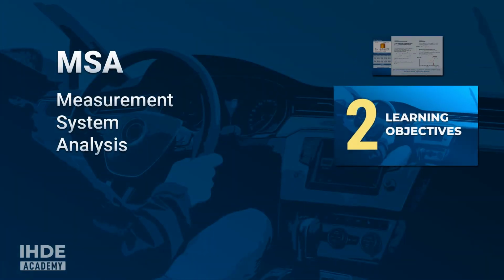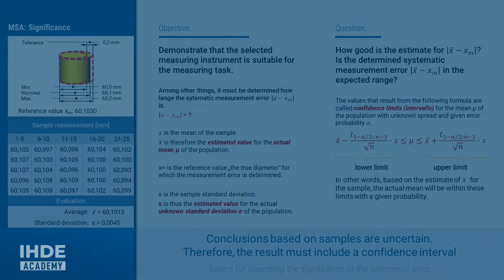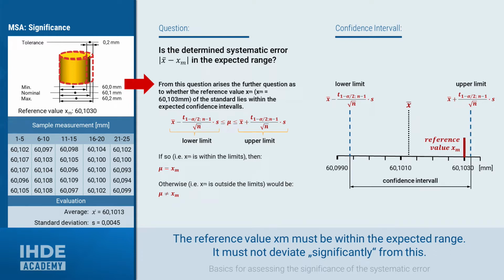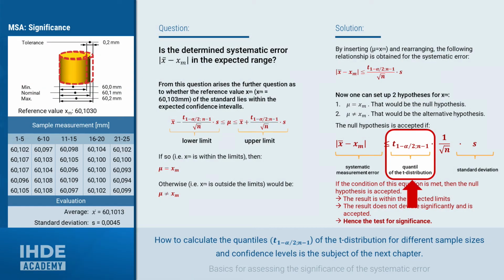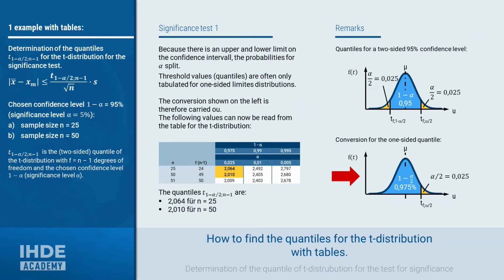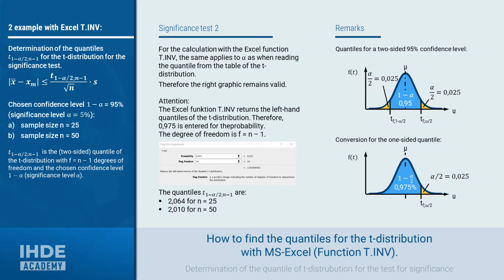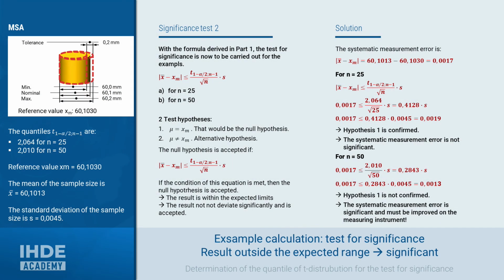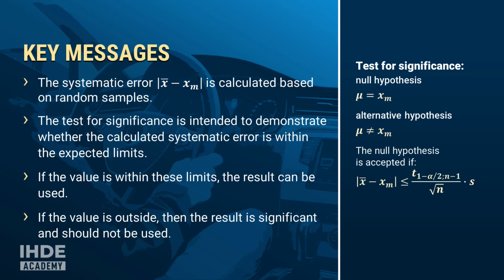Test for significance: systematic measurement error | measurement system 1-1.4| IHDE Academy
MSA | Measurement System Analysis.

This lesson is about the calculation of the confidence limits for the systematic standard deviation and the test for significance using Student’s distribution.

At the end you should have understood why the tes for significance is necessary for the systematic error and how this is derived.

Furthermore, you should be able to use the t-distribution to determine the required values for the test for significance yourself.

Rolf Ihde

▬ Video Chapters ▬▬▬▬▬▬▬▬▬▬▬▬▬

00:00 - Learning Objectives
01:27 - Assessing the significance of the systematic error
09:30 - Determining the quantiles of the t-distribution
21:20 - Key Messages